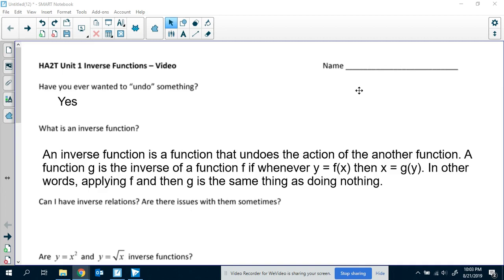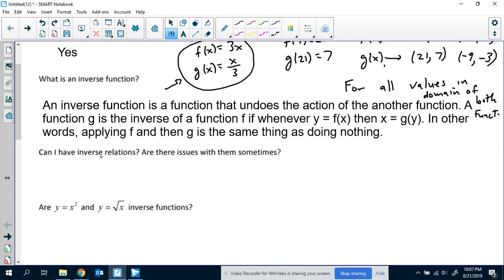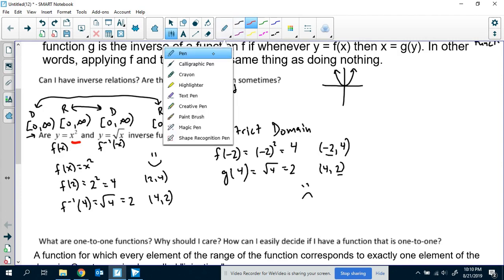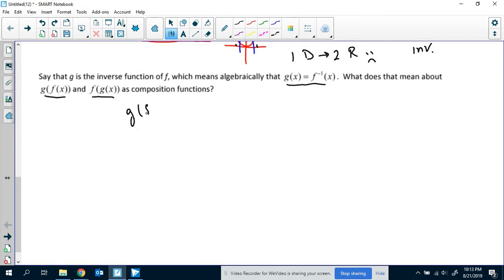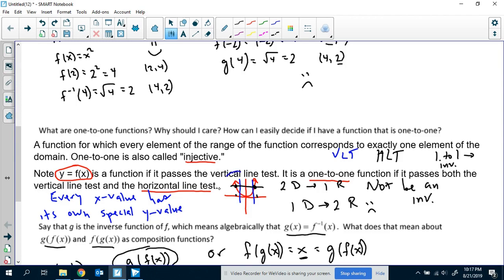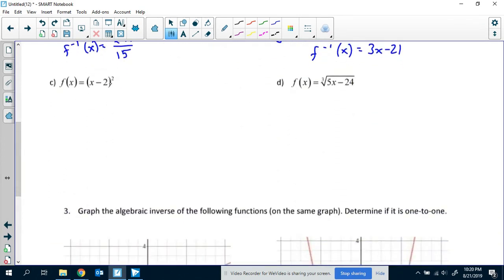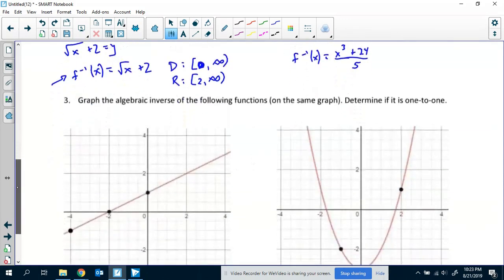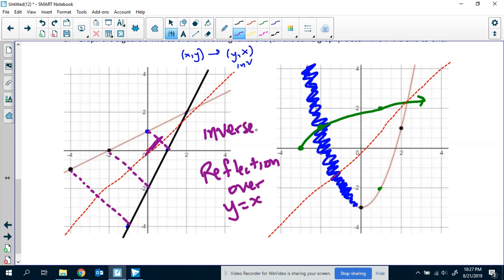HA2T Inverse Functions Video